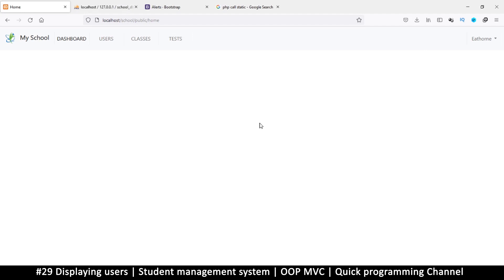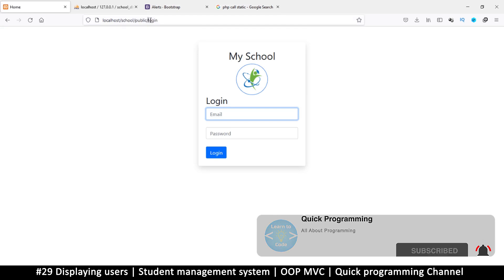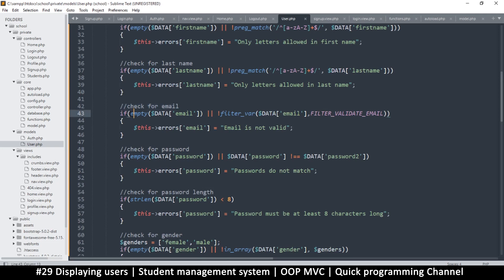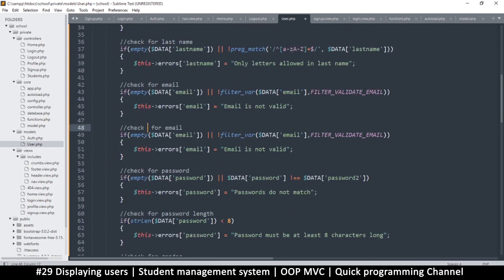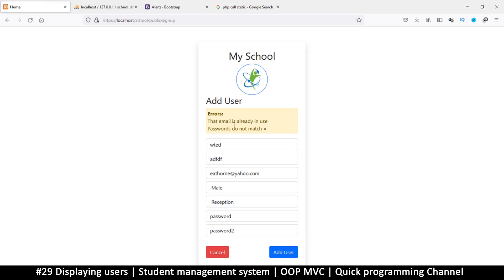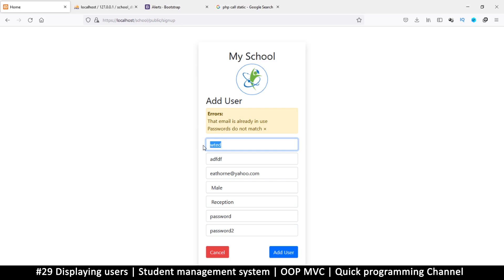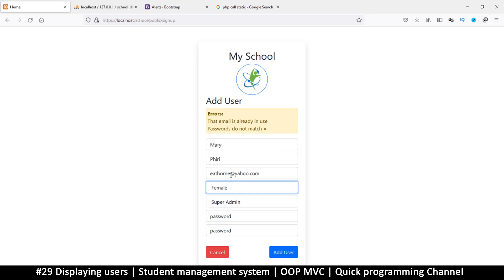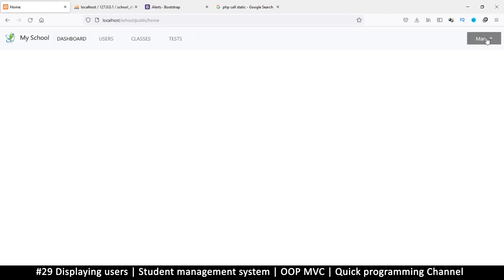#29 Displaying User | Student management system in PHP | OOP MVC | Quick programming tutorial